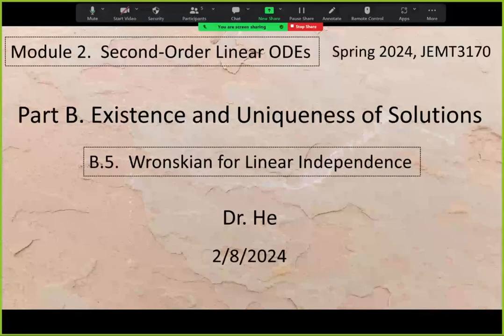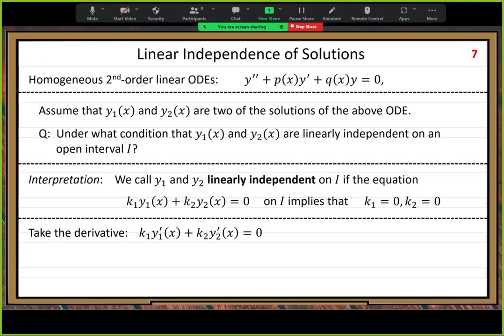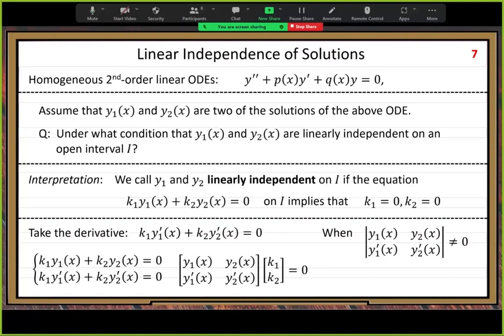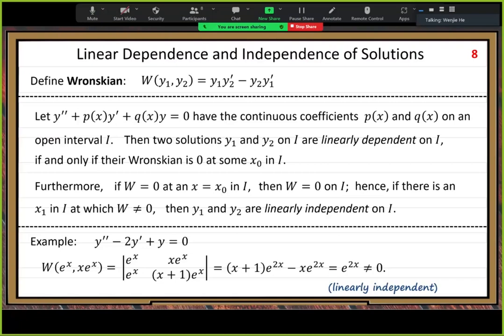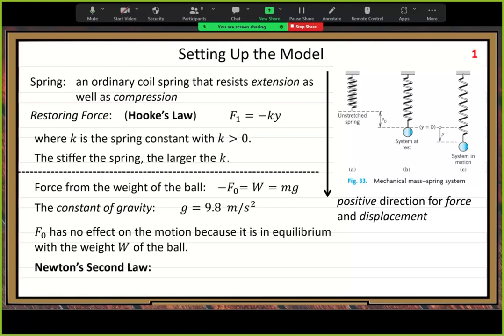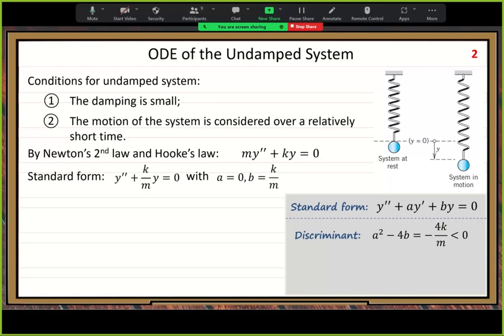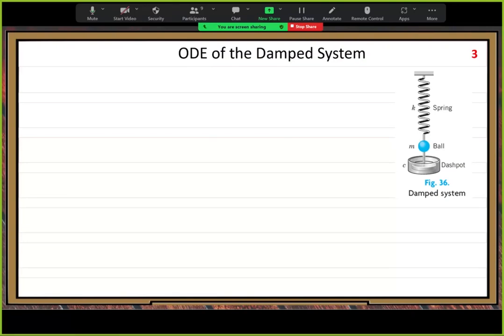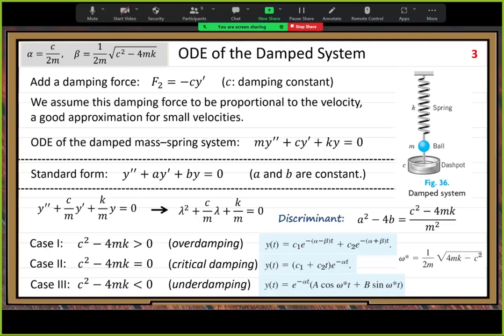JEMT3170SP24Module2CVideo1stProc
This video is for teaching at WashU:  JEMT3170,  Spring 2024,  Module 2 Part C  Modeling of Free Oscillations and Forced Oscillations  (1st Half)